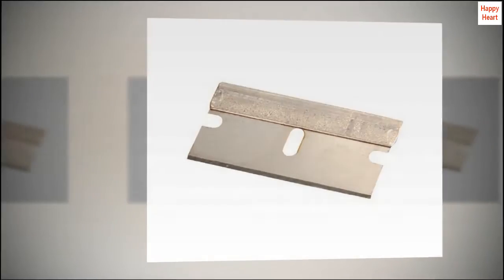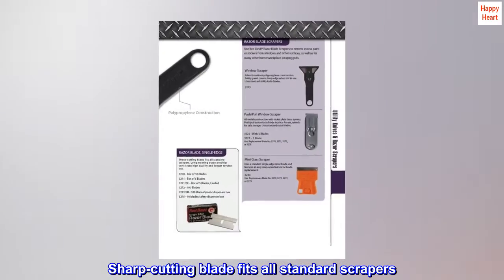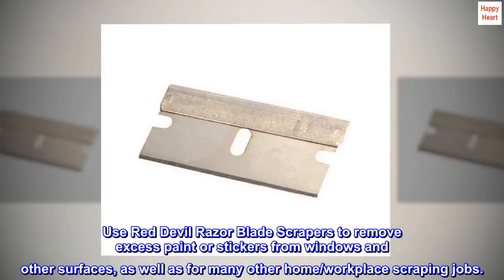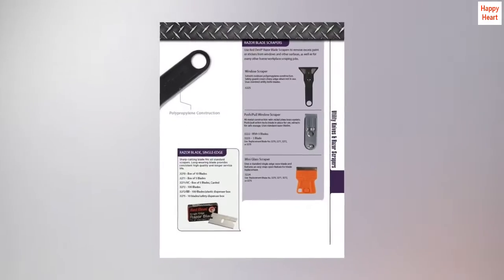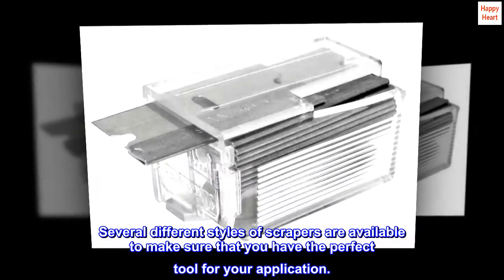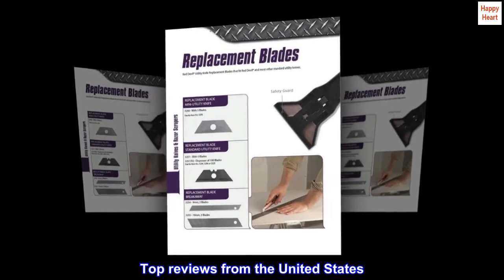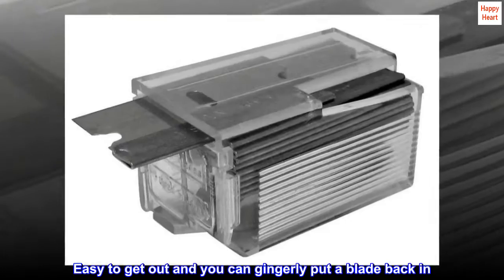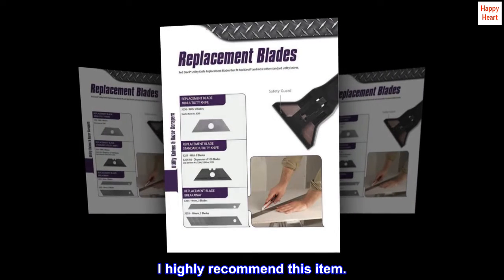Red Devil 3275 Single Edge Razor Blades - Safety Dispenser of 10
Sharp cutting surface
Comes with dispenser
Long lasting
Number of pieces: 10.0
Sharp-cutting blade fits all standard scrapers. Long-wearing blade provides consistent high quality and longer service life.
Use Red Devil Razor Blade Scrapers to remove excess paint or stickers from windows and other surfaces, as well as for many other home/workplace scraping jobs.
Several different styles of scrapers are available to make sure that you have the perfect tool for your application.
Sharp cutting blade fits all standard scrapers. Long wearing blade provides consistent high quality and longer life.
What a great storage space
These sharp little honies are stored safely in that little box unit. Easy to get out and you can gingerly put a blade back in. They've got a real big holder on the dull side - so secure. I highly recommend this item.